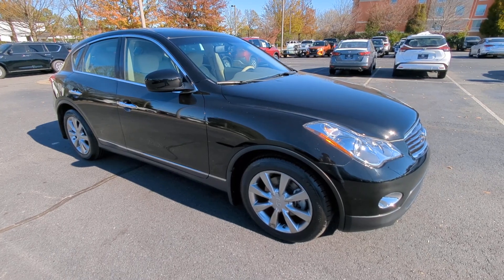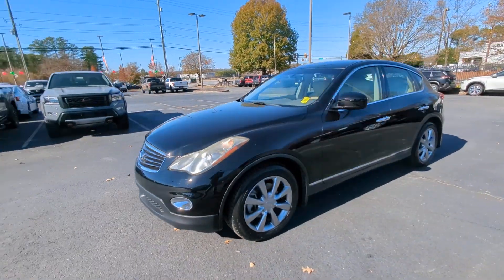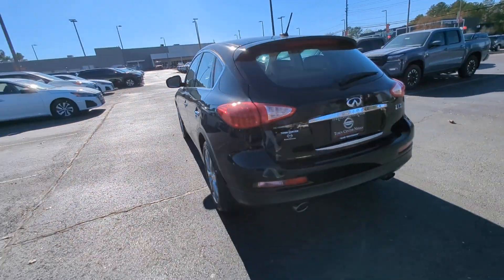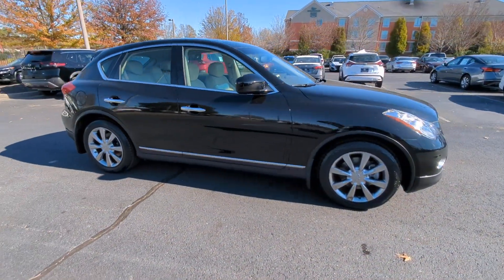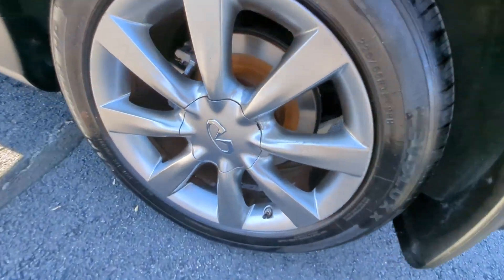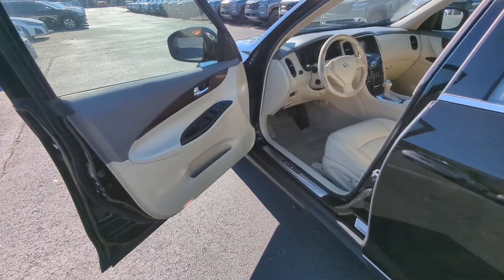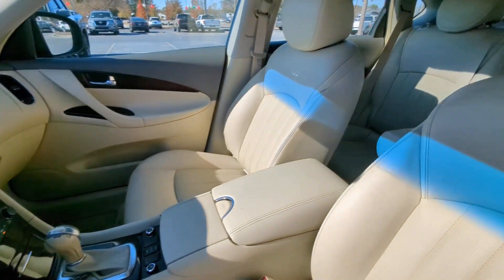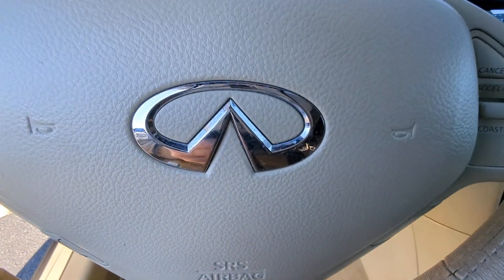2012 INFINITI EX35 Kennesaw, Marietta, Smyrna, Woodstock, Atlanta, GA 230691A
Black Obsidian Used 2012 INFINITI EX35 Journey available in Kennesaw, Georgia at Town Center Nissan. Servicing the Marietta, Smyrna, Woodstock, Atlanta, GA area.

2310 Barrett Lakes Blvd NW

Priced below KBB Fair Purchase Price!brbrCARFAX One-Owner.brbrBlack Obsidian 2012 INFINITI EX35 Journey RWD 7-Speed Automatic 3.5L V6 DOHC 24VbrbrbrEX35 Journey 4D Sport Utility 3.5L V6 DOHC 24V 7-Speed Automatic RWD Black Obsidian Wheat Leather 18 8-Spoke Aluminum Alloy Wheels 3.133 Axle Ratio 4-Wheel Disc Brakes 6 Speakers ABS brakes Air Conditioning Alloy wheels AM/FM radio: XM AM/FM/CD w/6 Speakers Anti-whiplash front head restraints Auto-dimming Rear-View mirror Automatic temperature control Brake assist Bumpers: body-color Cargo Area Protector & First Aid Kit CD player Delay-off headlights Driver door bin Driver vanity mirror Dual front impact airbags Dual front side impact airbags Electronic Stability Control Exterior Parking Camera Rear Four wheel independent suspension Front anti-roll bar Front Bucket Seats Front Center Armrest Front dual zone A/C Front fog lights Front reading lights Garage door transmitter: HomeLink Genuine wood console insert Genuine wood dashboard insert Genuine wood door panel insert Heated door mirrors Heated Front Bucket Seats Heated front seats Illuminated entry Illuminated Kick Plates Independent Front & Rear Suspension Leather Appointed Seat Trim Leather Shift Knob Leather steering wheel Low tire pressure warning Occupant sensing airbag Outside temperature display Overhead airbag Overhead console Panic alarm Passenger door bin Passenger vanity mirror Power door mirrors Power driver seat Power moonroof Power passenger seat Power steering Power windows Radio data system Rear anti-roll bar Rear reading lights Rear seat center armrest Rear window defroster Rear window wiper Remote keyless entry Security system Speed control Speed-sensing steering Speed-Sensitive Wipers Splash Guards (Set of 4) Split folding rear seat Spoiler Steering wheel mounted audio controls Tachometer Telescoping steering wheel Tilt steering wheel Traction control Trip computer Variably intermittent wipers EX35 Journey 4D Sport Utility 3.5L V6 DOHC 24V 7-Speed Automatic RWD Black Obsidian Wheat Leather.brbrWe are the only Nissan Dealer in Georgia to be awarded the Global Award of Excellence in 2020!!!brbrCome visit the #1 Nissan Volume Dealer from 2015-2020!!!